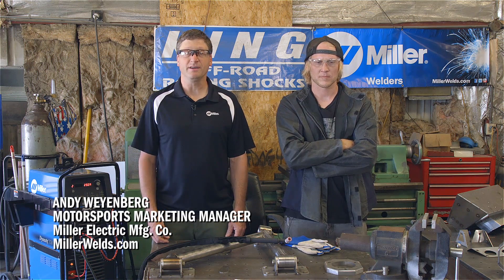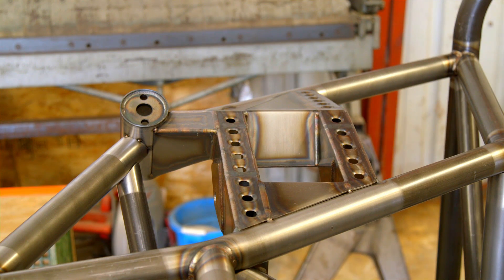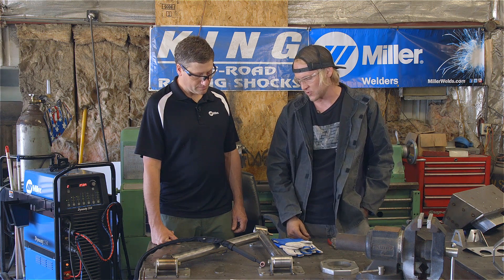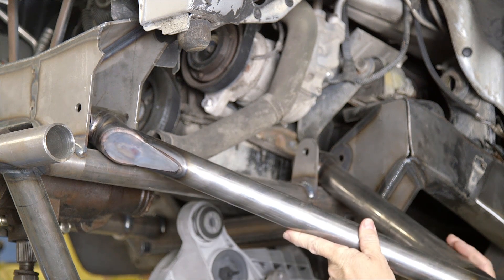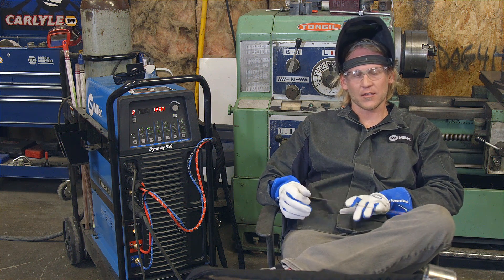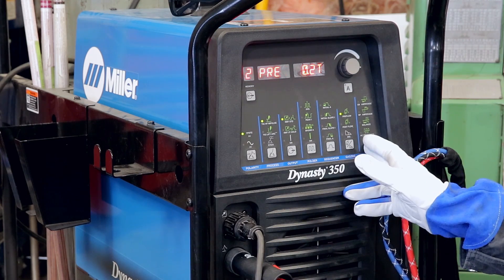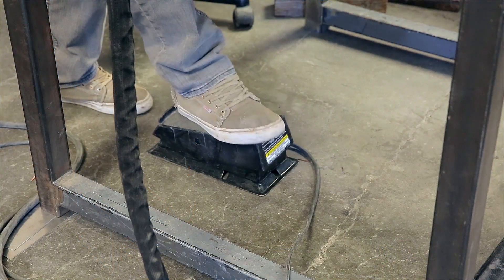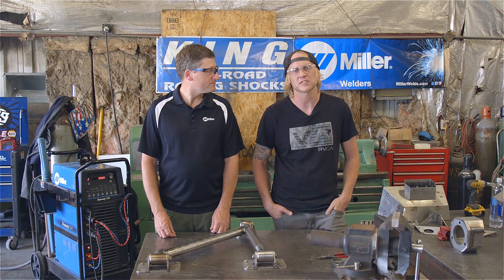TIG welding an upper control arm at BattleBorn Engineering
Andy Weyenberg and Robby Woods of BattleBorn Engineering walk through the process of TIG welding an upper control arm with the Dynasty 350 TIG welder for an AWD Jeep conversion, explaining settings for the root and cover passes, and Robby's TIG welding tips.